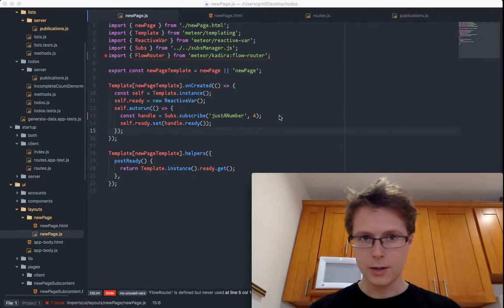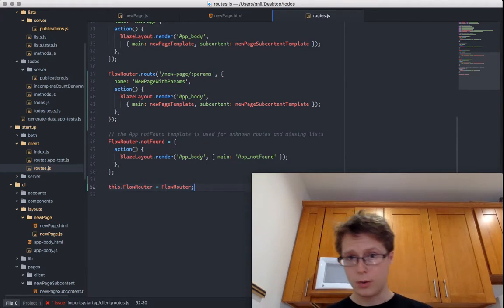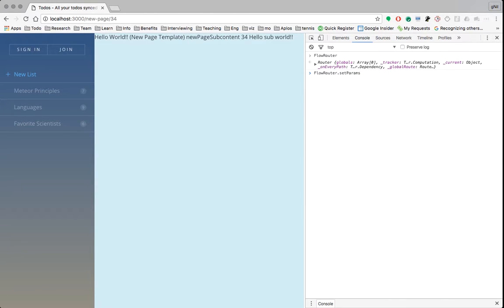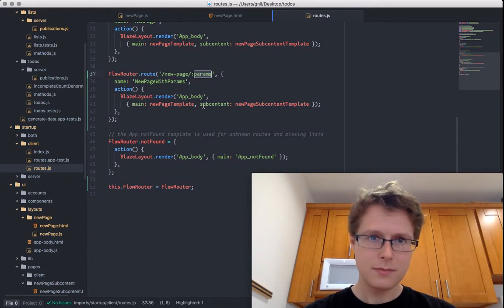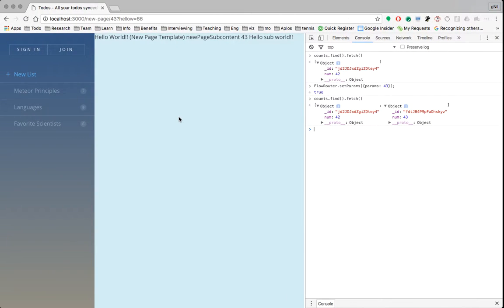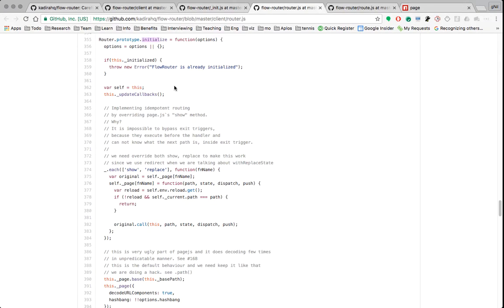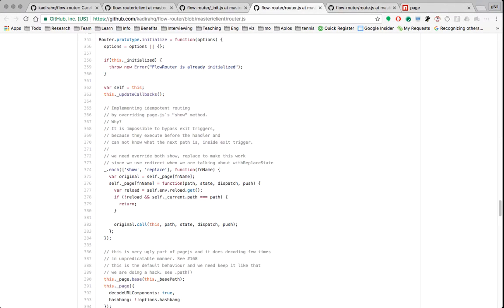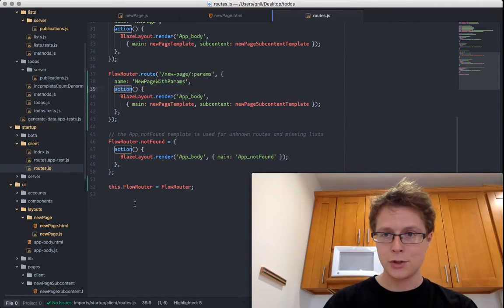Meteor: Understanding the Weird Parts- Flow-Router: Route Params and Code Investigation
We go over modern Meteor routes, specifically route parameters. I show off the two ways to use them, their most common use cases and the code that is used to make them work.